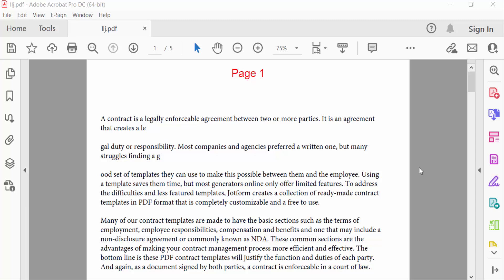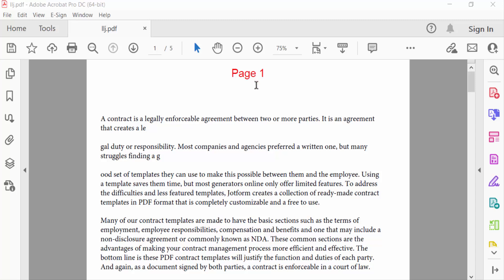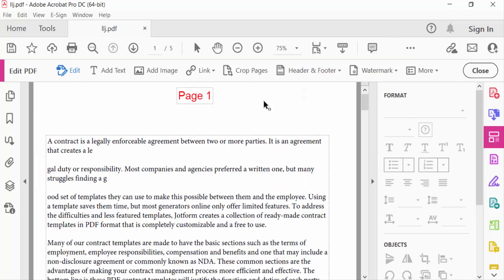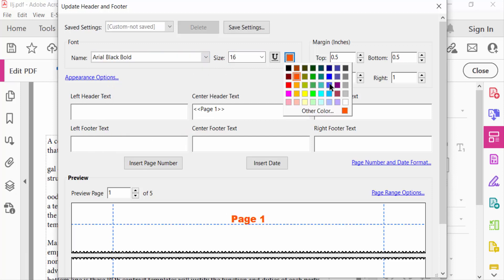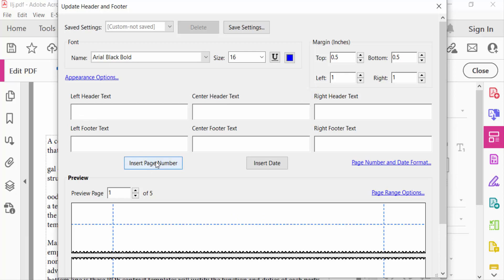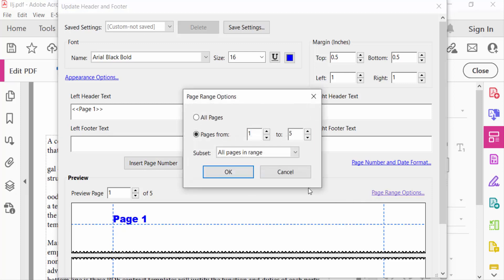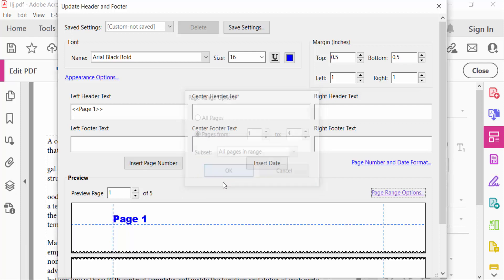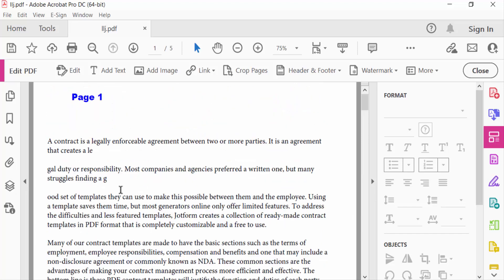How to edit page numbers in pdf using Adobe Acrobat Pro DC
Hello everyone, Today I will show you, How to edit page numbers in pdf using Adobe Acrobat Pro DC.